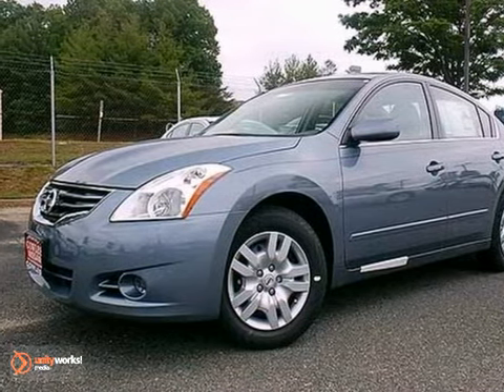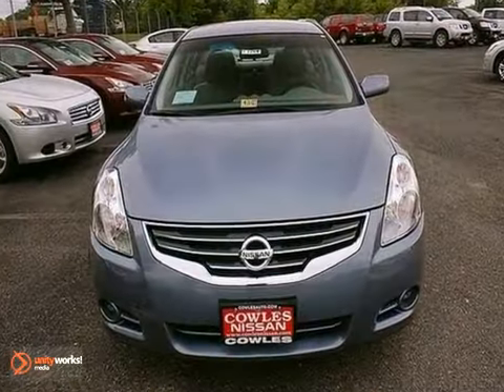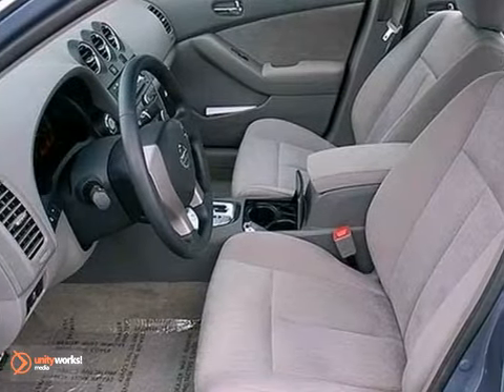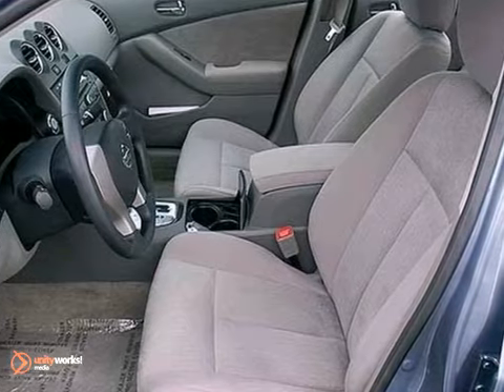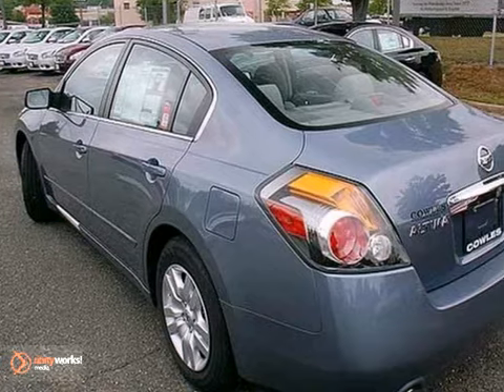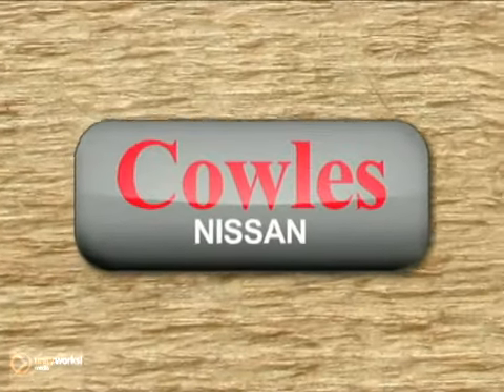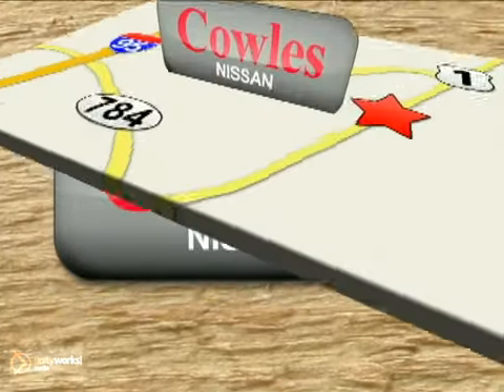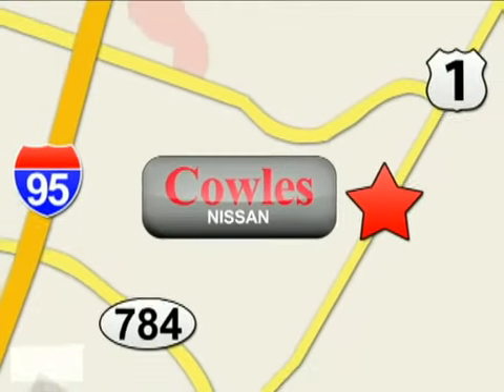2012 Nissan Altima L1768 in Washington DC VA Woodbridge, - SOLD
SOLD - If you are looking for real value on a great new car, Cowles Nissan invites you to call and make an appointment to view this 2012 Nissan Altima, stock# L1768. We are conveniently located near Washington DC VA Woodbridge, VA and known for our great selection, reliability and quality. Call to take a look at this 2012 Nissan Altima today.

Cowles Nissan
14777 Jefferson David Hwy
Washington DC VA Woodbridge VA, 22194